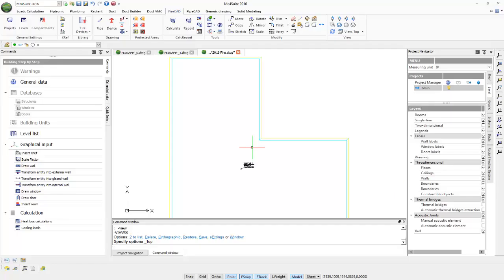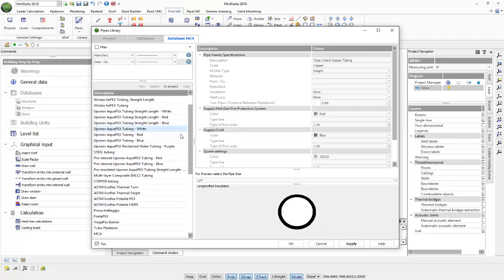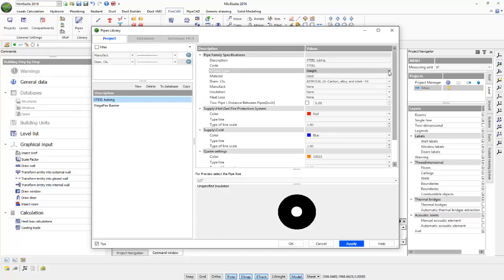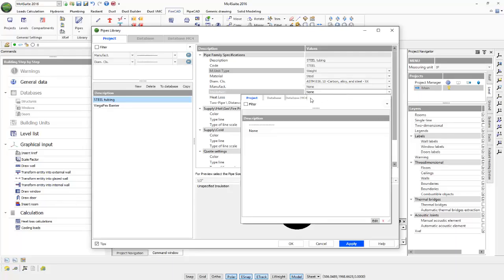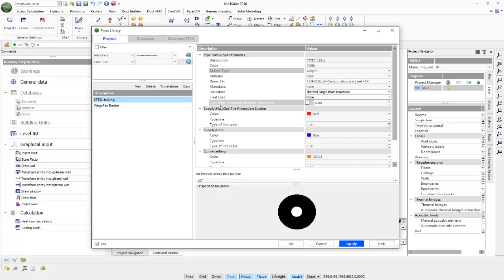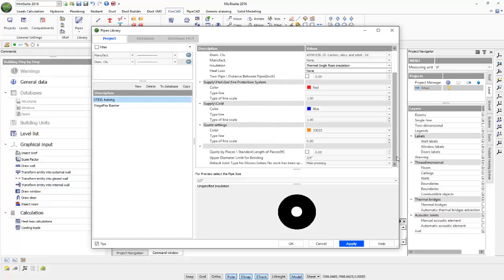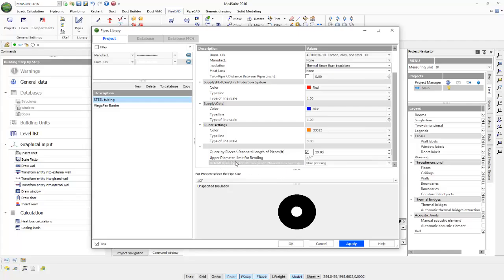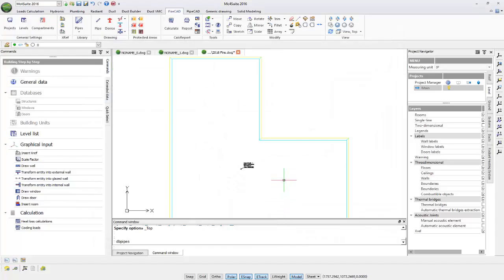FireCad - Pipes DB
Define pipe properties